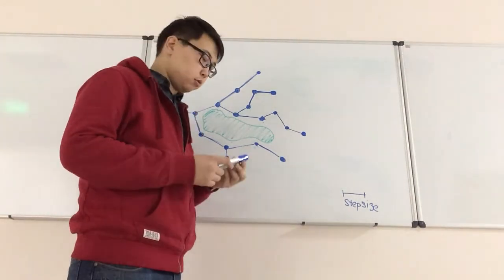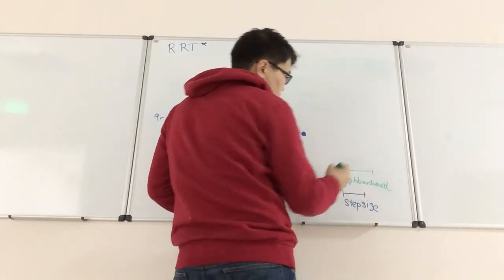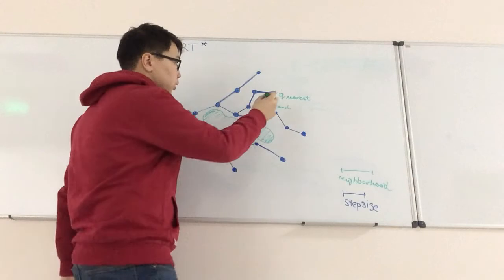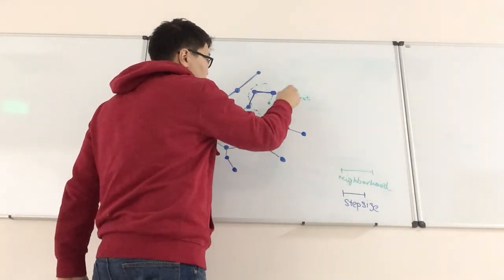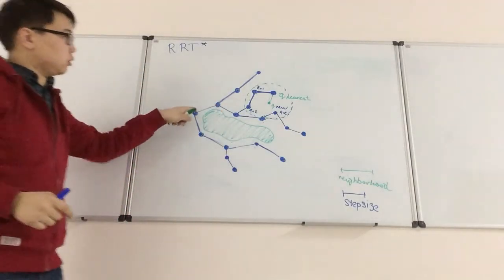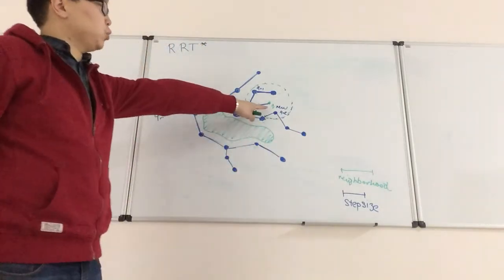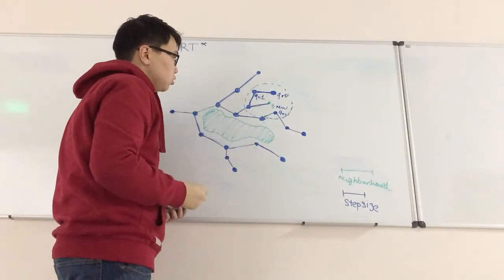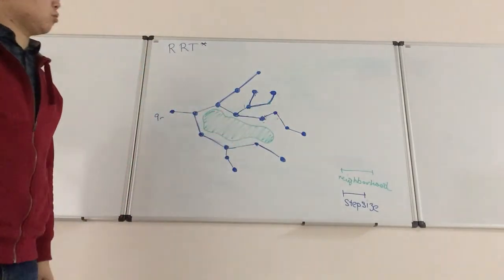RRT* Brief Explanation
In this video I explain how RRT* (RRT star (path/motion planning algorithm)) works. for more information.